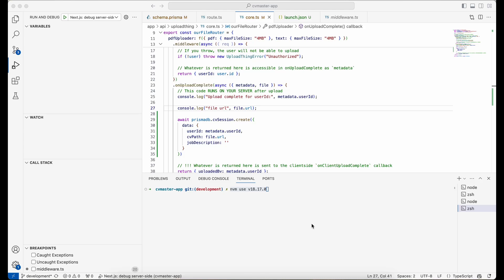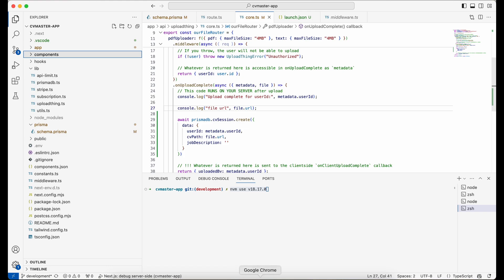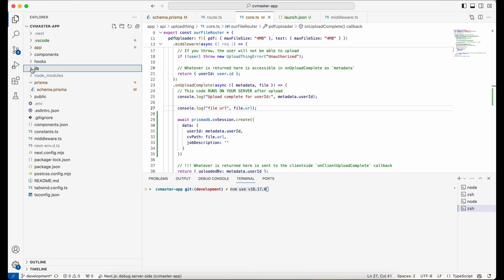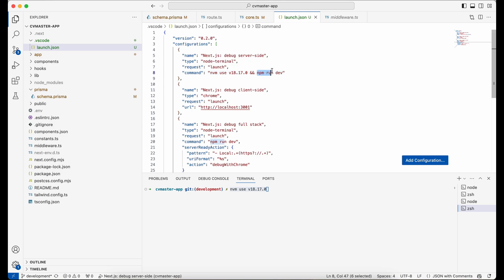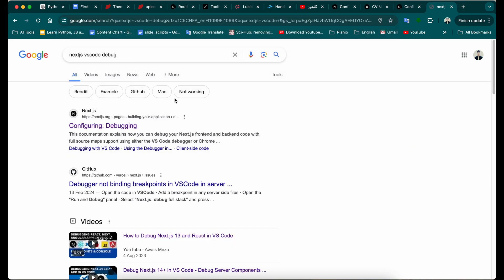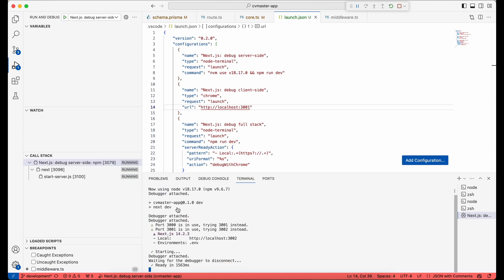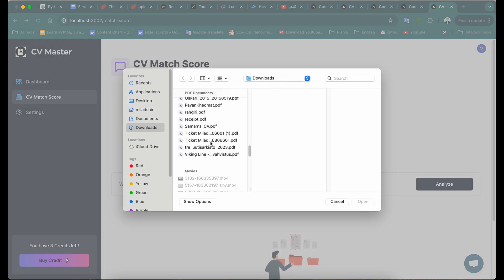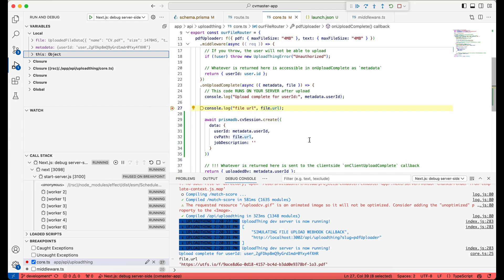Setup Debugging Nextjs in VScode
🚀 My Course: Learn to launch your SaaS using Quick-SaaS boilerplate step by step: